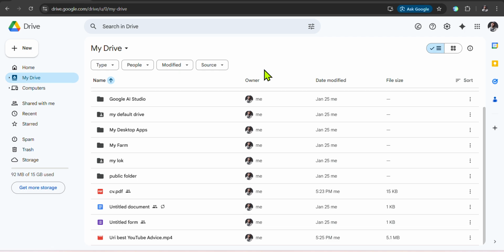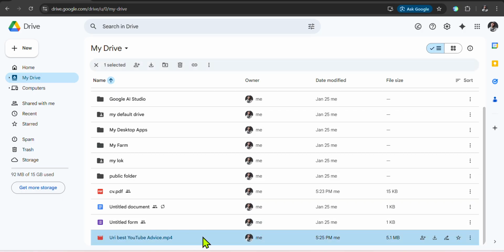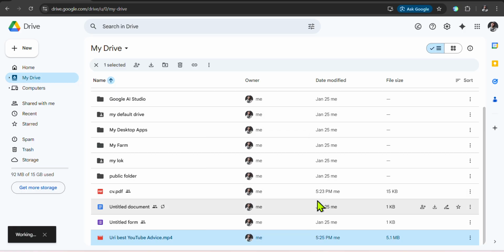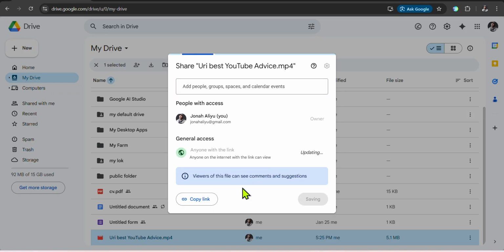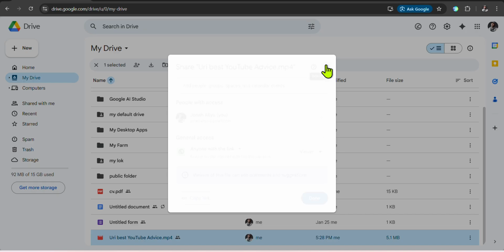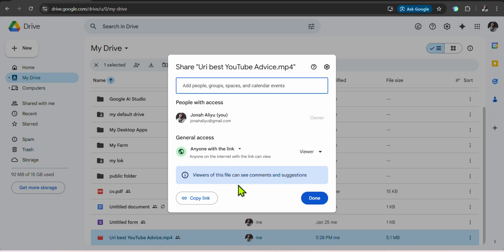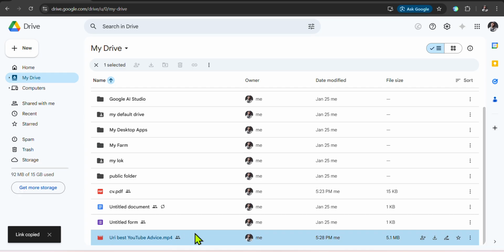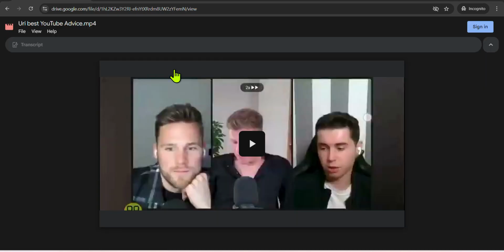How To Turn Off Download Option In Google Drive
In this tutorial, you will learn how to turn off download option in google drive to better protect your files from unauthorized saving. The video explains how to disable download option in google drive folder and how to disable download option in google drive link when sharing documents with others. You will also see how to remove download option in google drive for sensitive content, including how to disable download option on shared files in google drive using the correct settings. Additionally, the guide covers how to disable download google drive across common sharing scenarios and briefly explains how to turn off auto download on windows 10 to prevent files from saving automatically to your device.